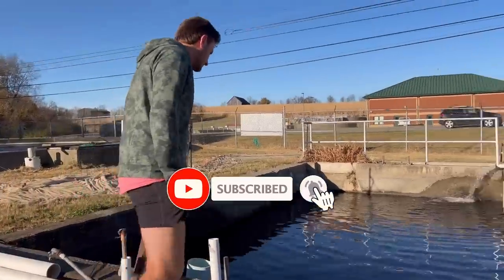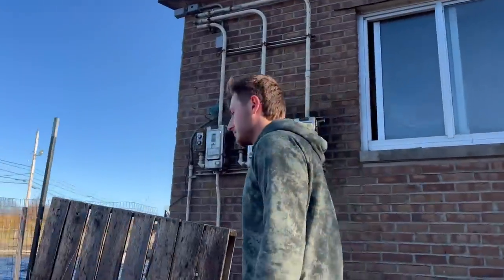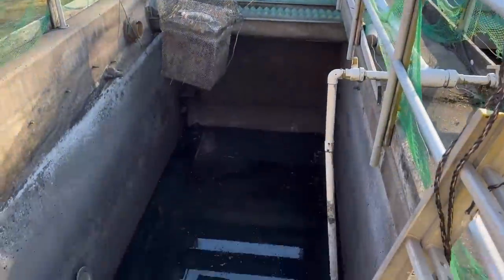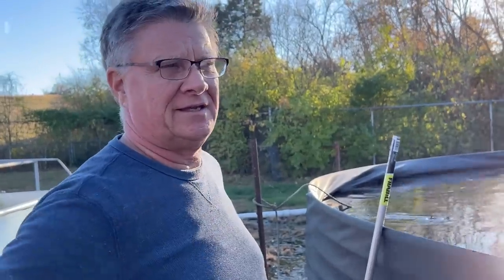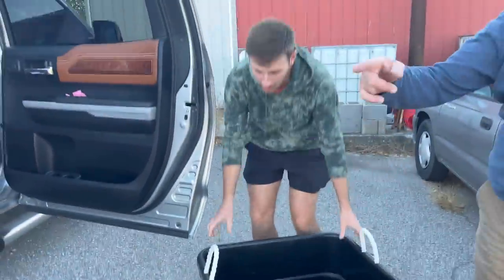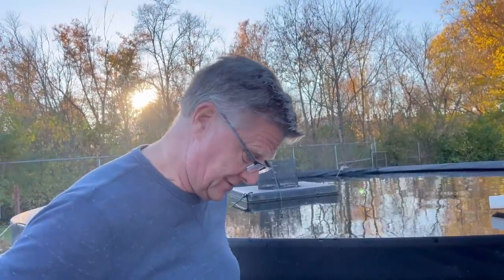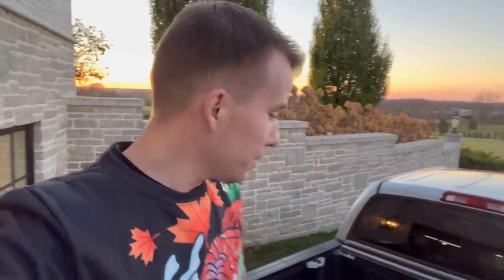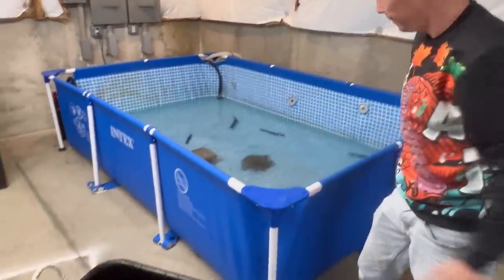CATCHING PADDLEFISH FOR DIY POND!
In this video I meet up with my friend Chase, the Monster Fish King down in Kentucky. We go visit a Paddlefish Farm and catch some Paddlefish for Chases pool pond as he rebuilds his MASSIVE concrete ponds. Steve, the owner of the Paddlefish farm gives us a full tour of the farm as well. Let me know where you are from in the comments.

NOTE: This farm is not open to the public.

For anyone interested in purchasing Paddlefish, please hit up Predatory Fins ONLY. Check out the link

If you have any comments, suggestions or questions, leave them down in the comment section.